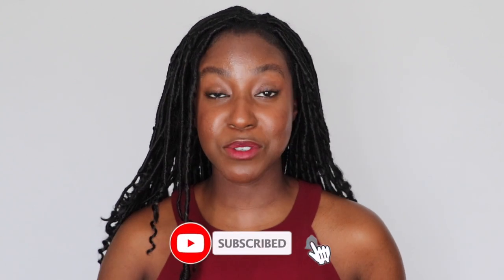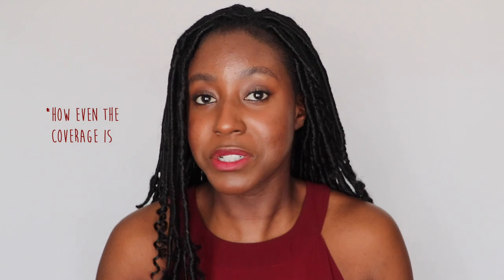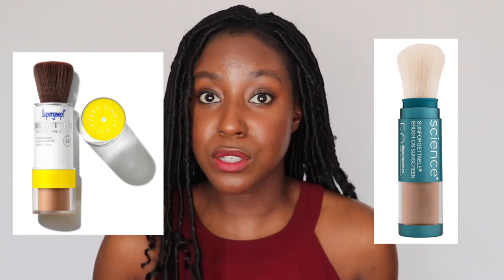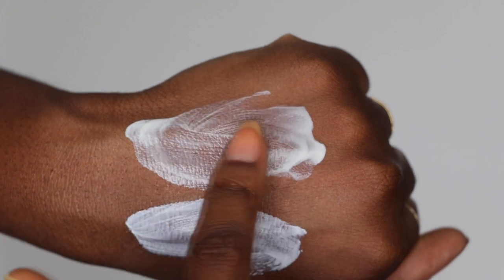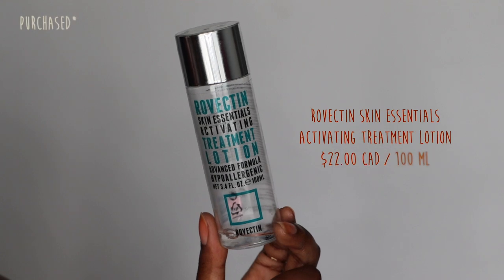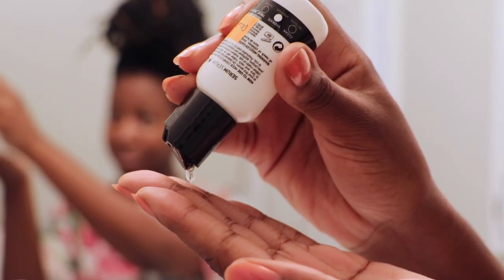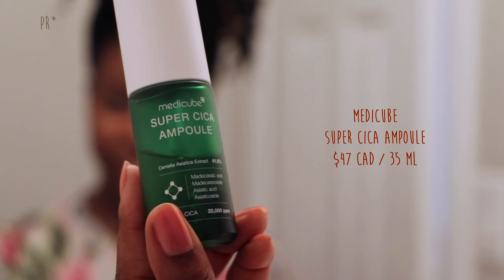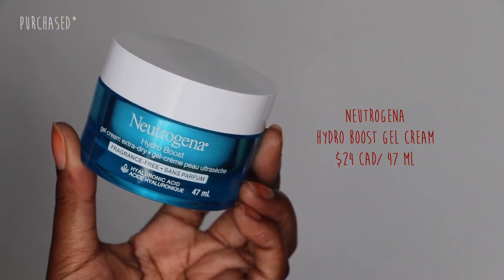SPF Tips! Minimize White Cast + Apply Over Makeup & MORE | Lakisha Adams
Sunscreen is by far one of the most important products in your skincare routine but for people with medium to dark skin complexions, it can be one of the most difficult ones to find. In today's video, I'm sharing my best-kept secrets for getting the best application out from your sunscreen. If you missed the last episode, I will link it in the cards above.